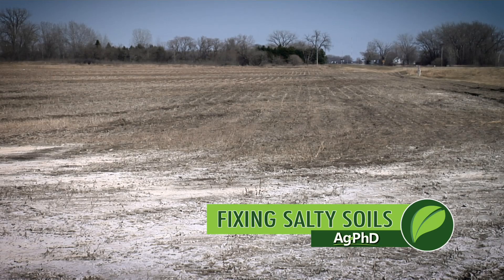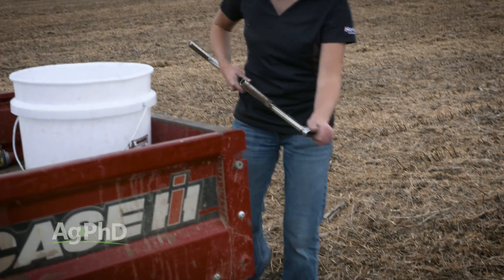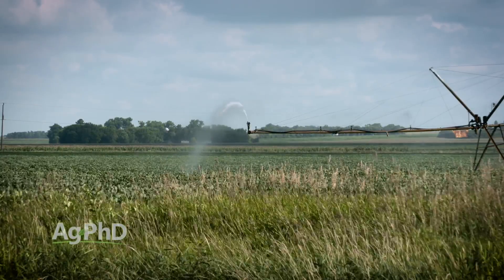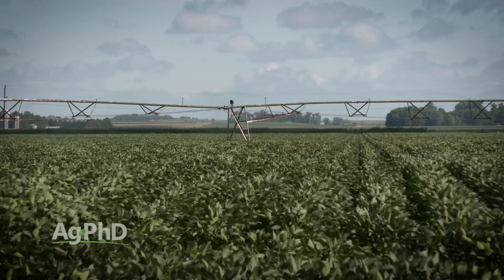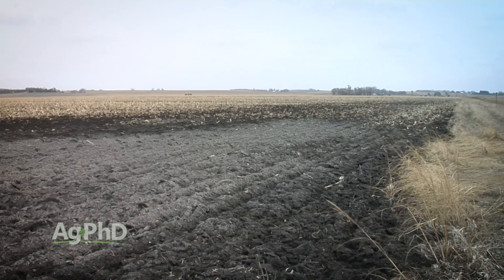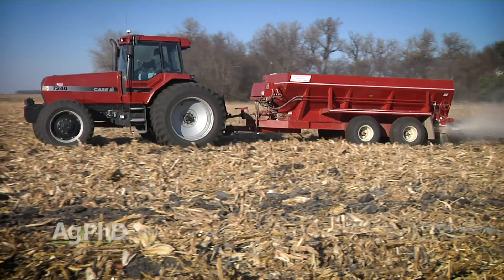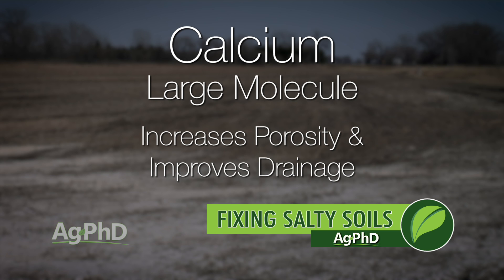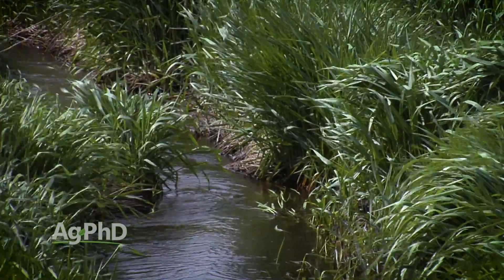Salty Soils #983 (Air Date 2-5-17)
If you have excess salts in your fields, it can take time to fix the problem. However, it can be done, with the proper steps. Learn how, with some tips from Darren and Brian Hefty.